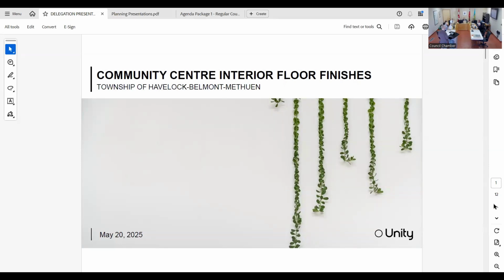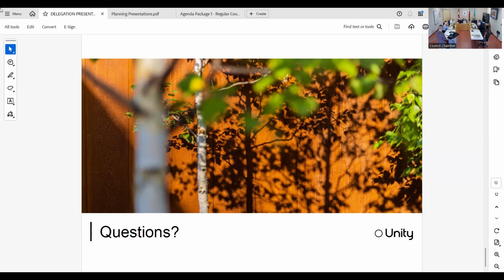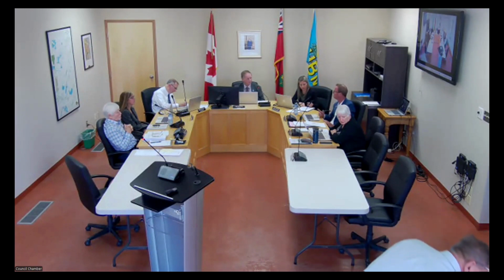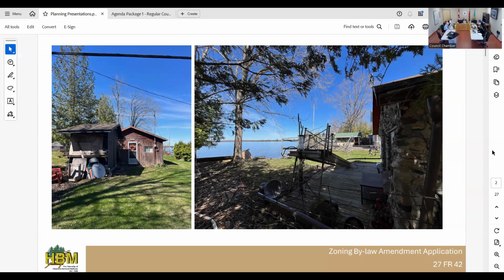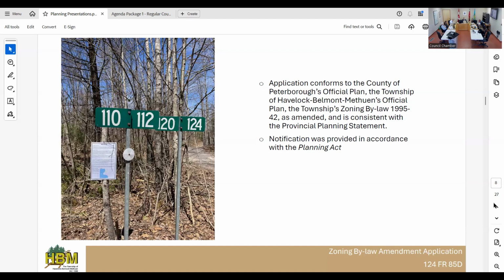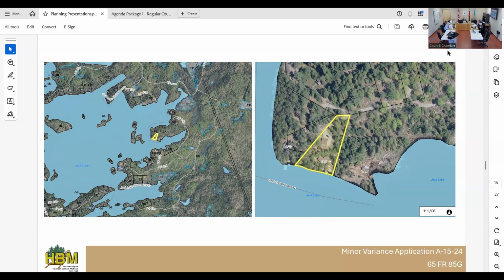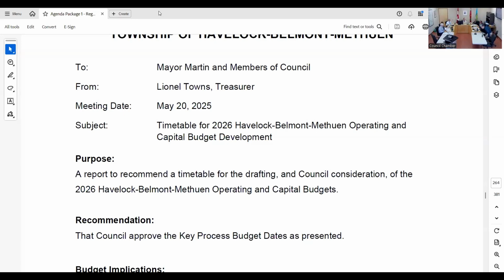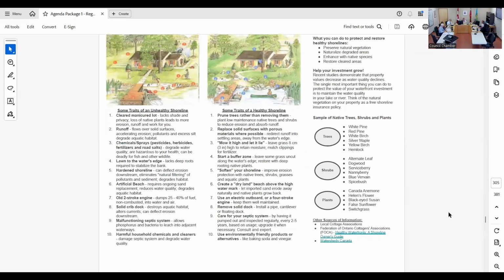Regular Council Meeting - Tuesday, May 20, 2025 (Open Session)